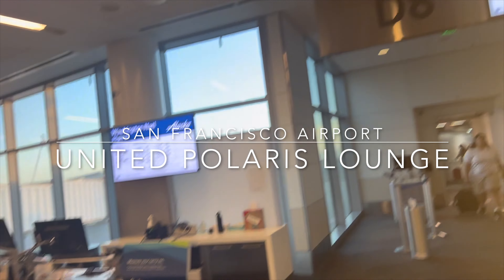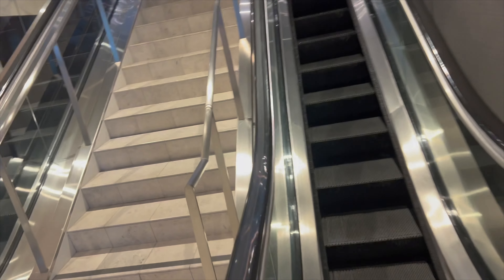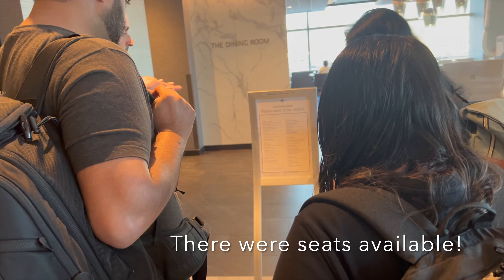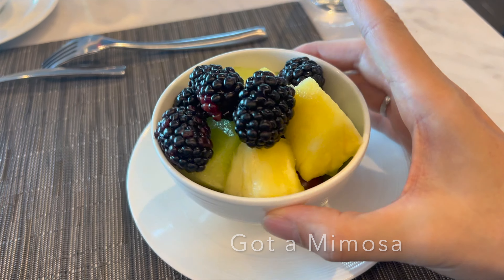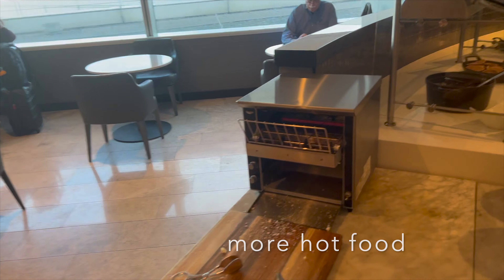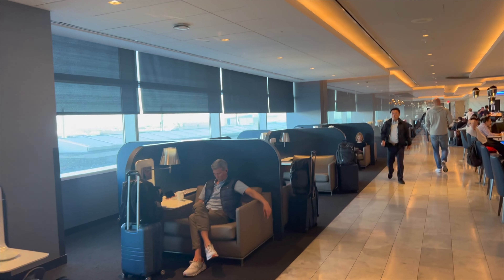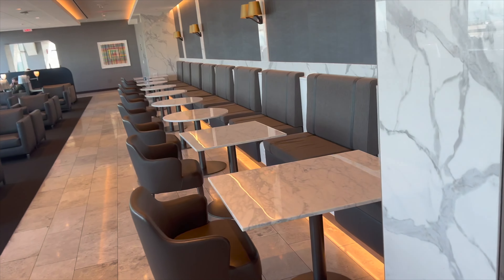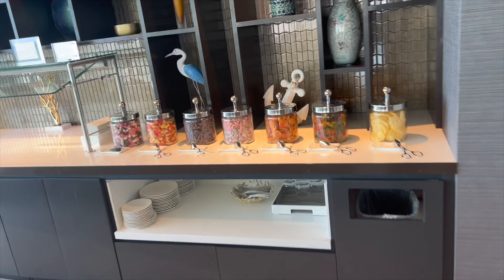Sit Down Breakfast at United Polaris Lounge San Francisco 2023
Sit down breakfast! I arrived in SFO after a short flight from Las Vegas.  I was heading home to Singapore this morning, on Singapore Airlines.  My flight from Vegas was on time, so I had plenty of time at SFO to enjoy the United Polaris.

It was a decent walk from the Alaska Airlines terminal to the international one (G Gates) but we didn't have to clear security again, which was great!

I got to the United Polaris Lounge at around 8AM, and it was still not crowded, though it certainly got crowded later in the morning.

I managed to get a seat at the a la carte restaurant.  It was not full yet, so I was shown to my seat quite quickly.  Ordered some black coffee, porridge and breakfast sandwich, and then some fruits and also a mimosa. All were very good!

I enjoyed the United Polaris Lounge - worth a visit if you can get entry.  You need to be flying business class on long-haul routes to use this lounge.  For shorter routes, you will have to use the United Club.  As I was flying in Singapore Airlines from SFO to Singapore (Star Alliance carrier), I qualified to use the lounge without any issue.

More flight reviews

Alaska Airlines Las Vegas to San Francisco in Domestic First plus Club @ LAS Priority Pass Lounge